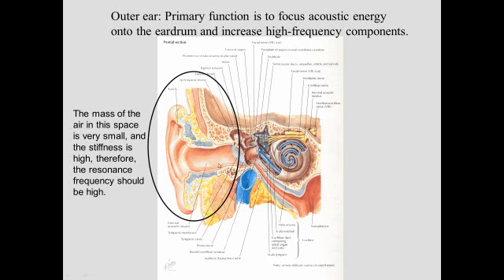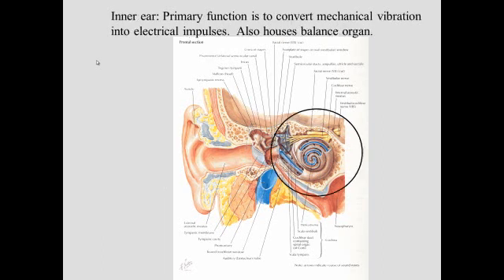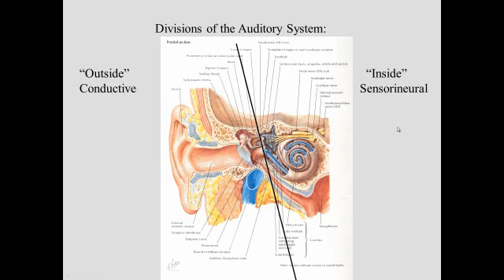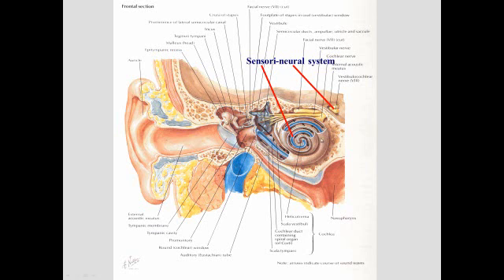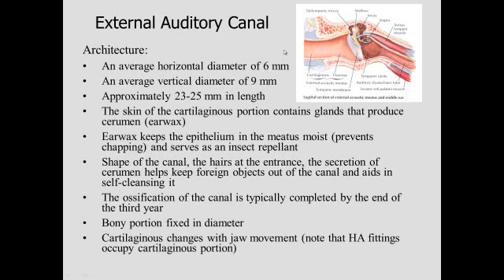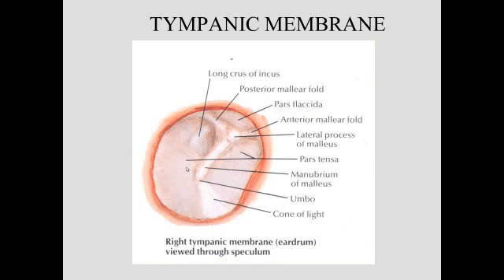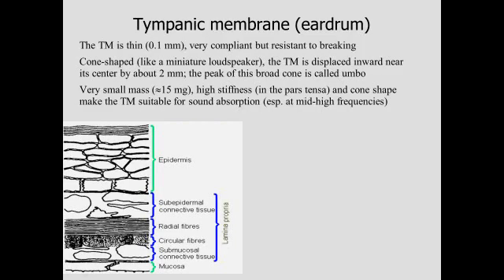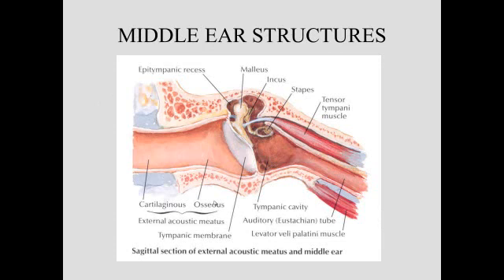CDIS 4037 Outer Ear (KT Done)